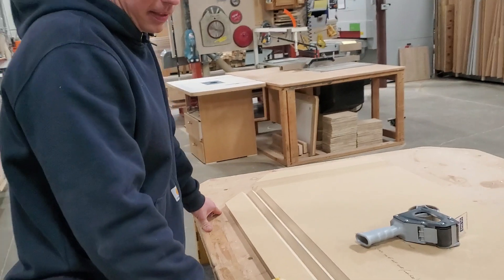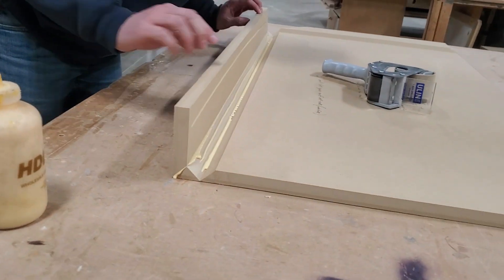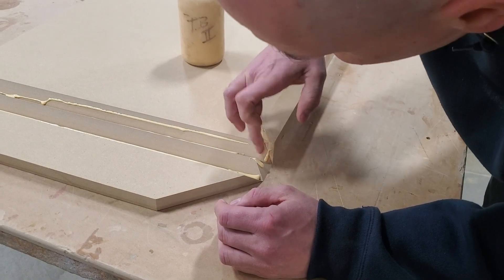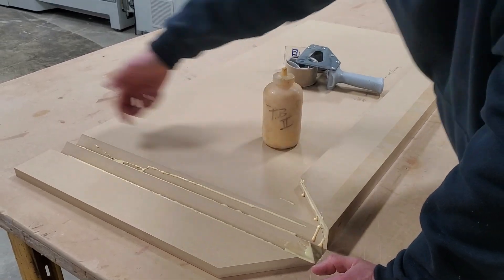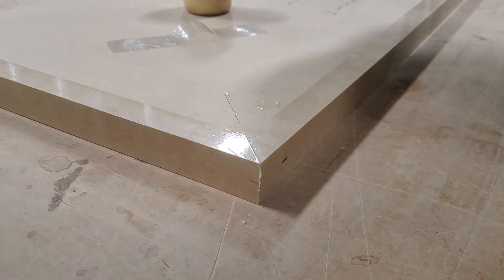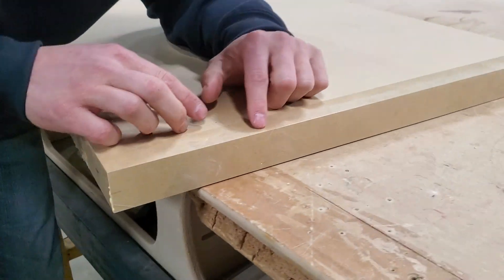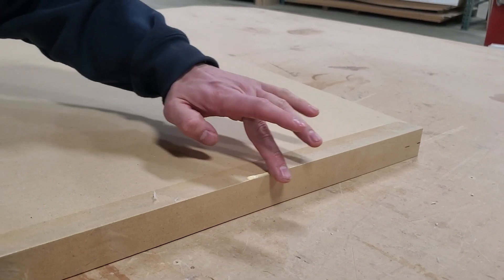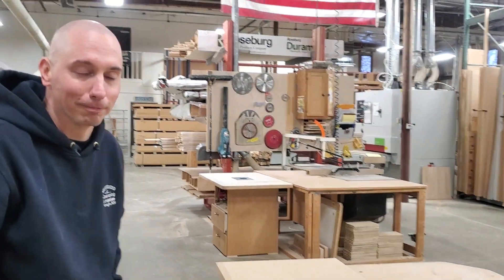Miter Fold Counter Top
Assembly technique of a CNC cut miterfold top with a 4" return underneath.